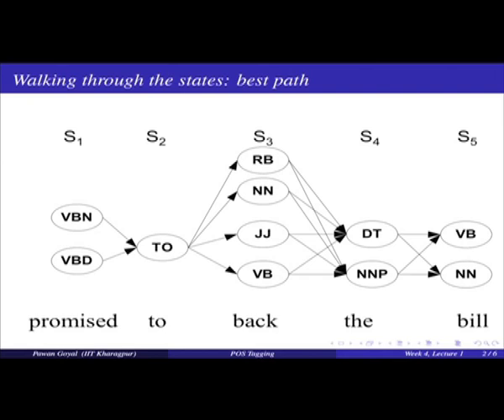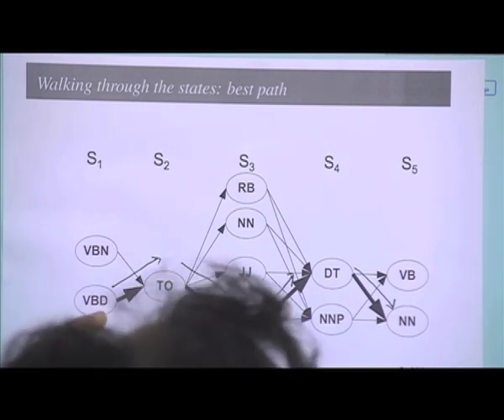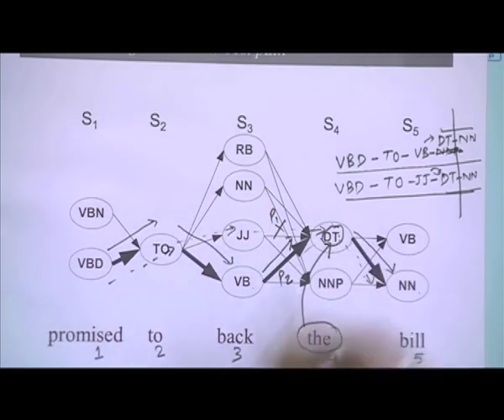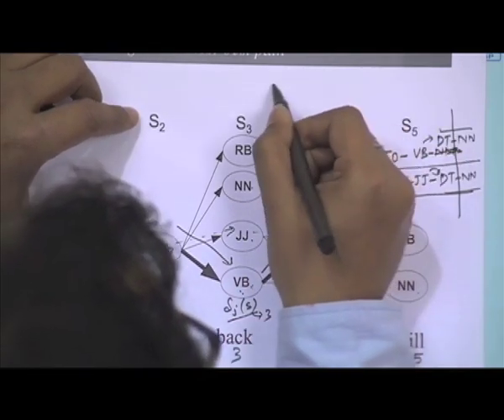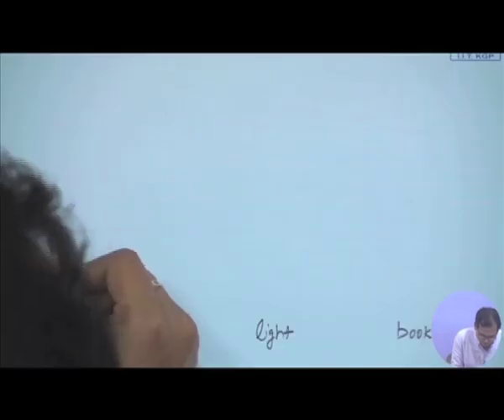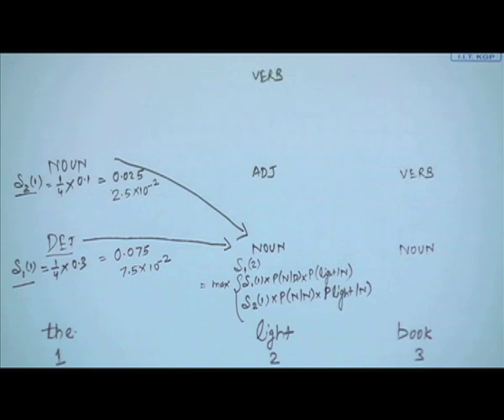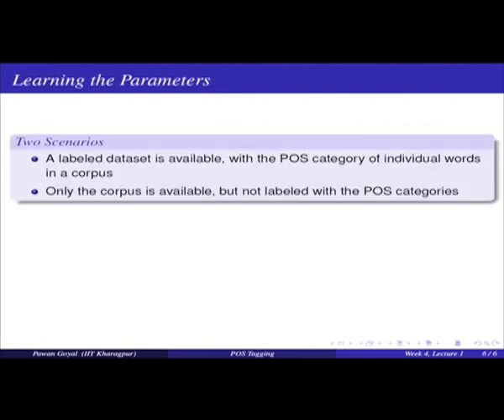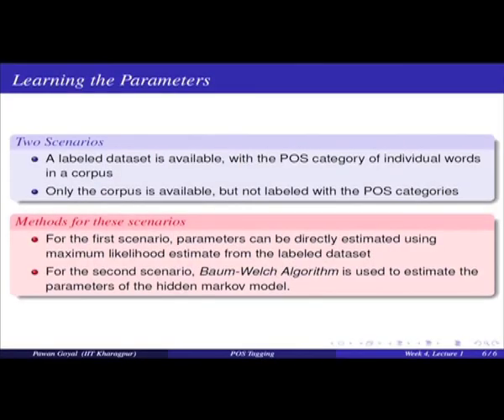Viterbi Decoding for HMM, Parameter Learning